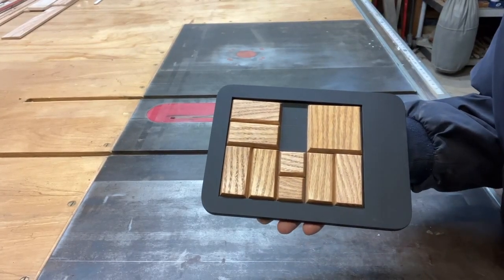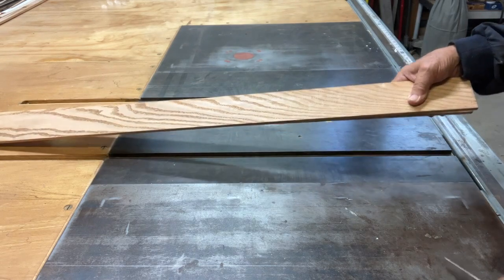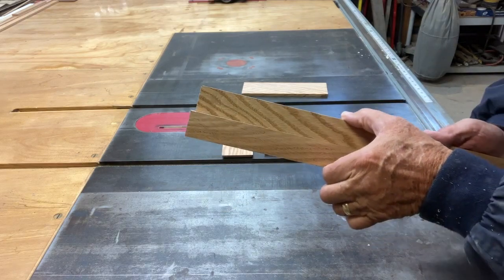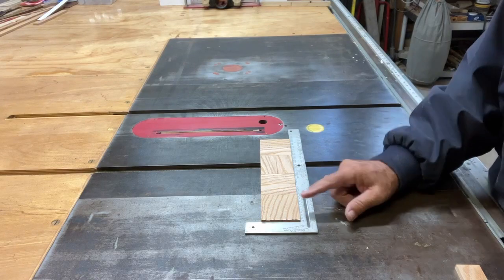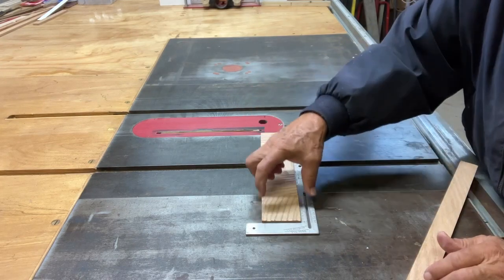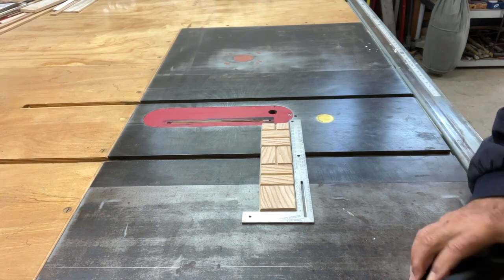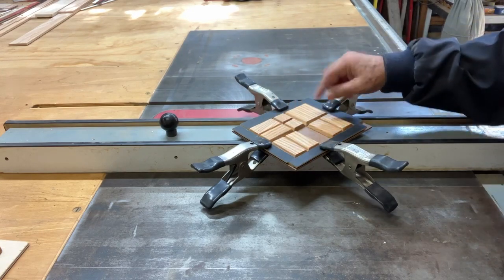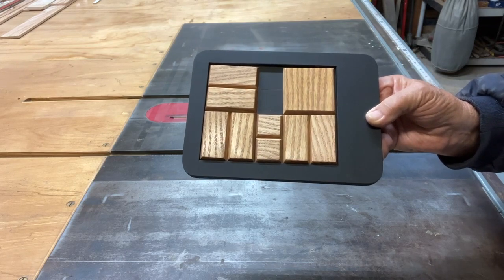Build puzzle, move square from top right to top left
Wood puzzle, move square from top right to top left.
"JW Wood Class" is the name of my YouTube site where you can see my other wood projects.